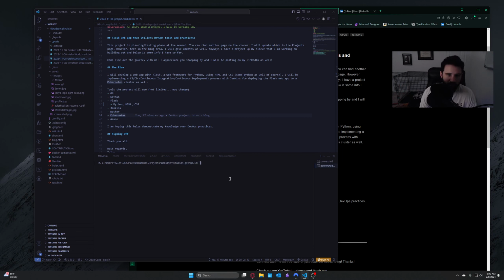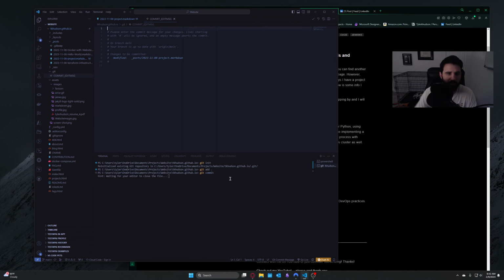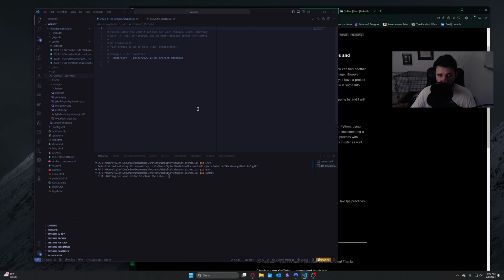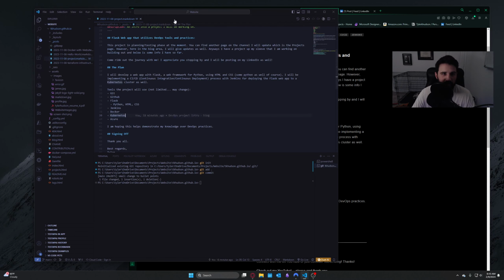How to push changes to a remote repository with Git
Hello everyone! In this video, we discuss the steps and commands used to push your code/changes to a remote repo (github).